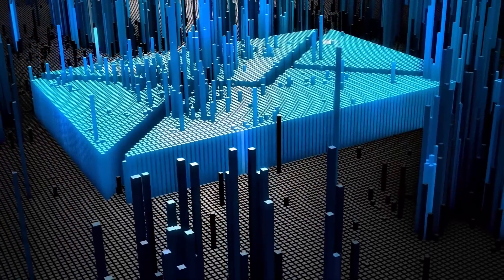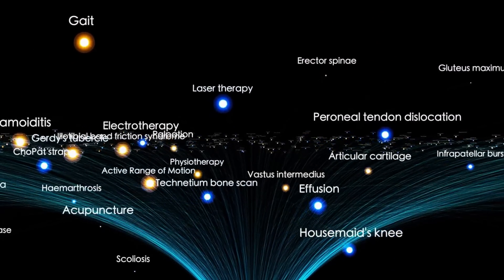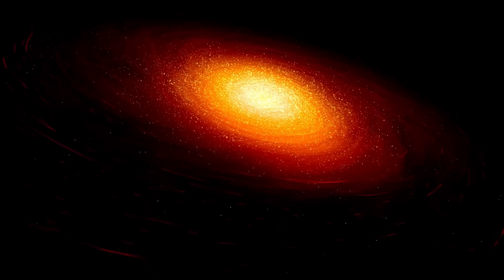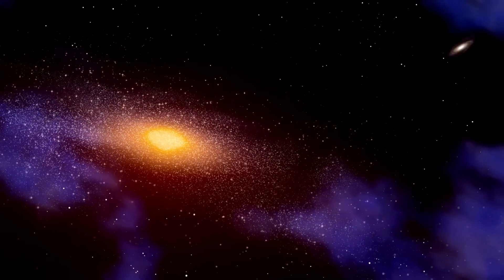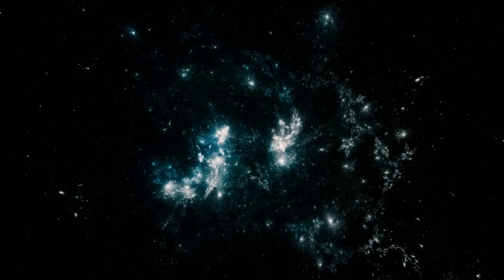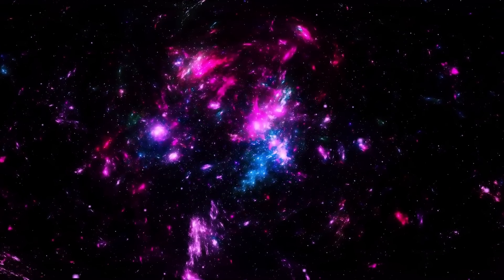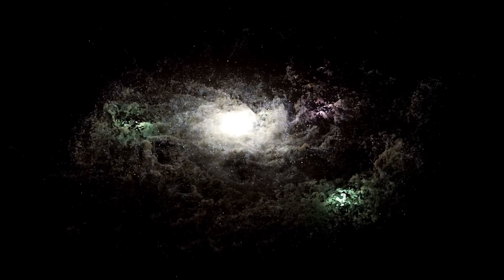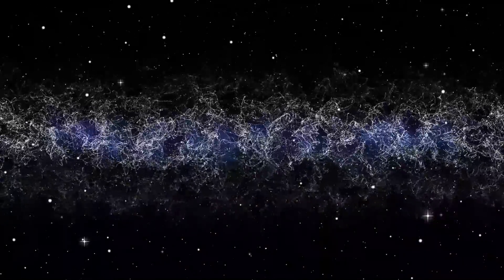1 MINUTE AGO: James Webb Telescope Announces What's At The Edge Of The Observable Universe